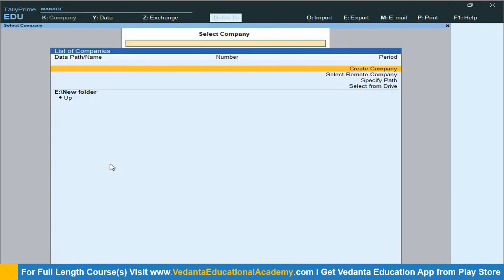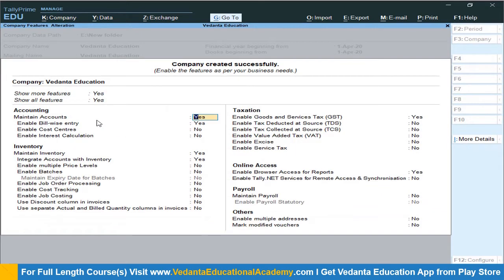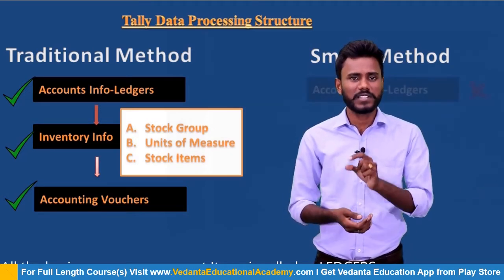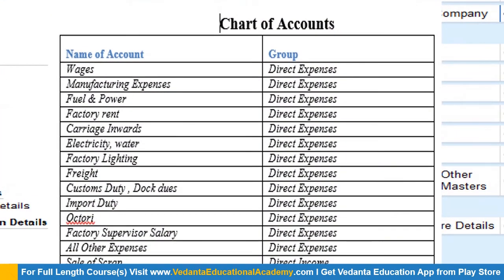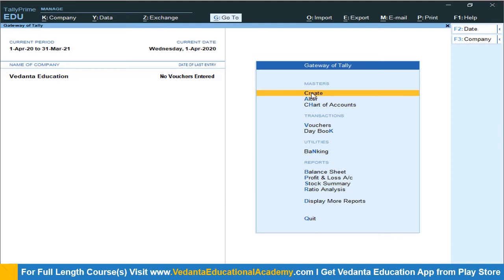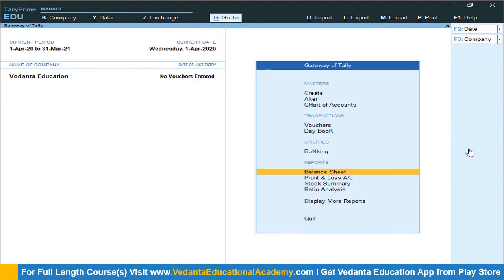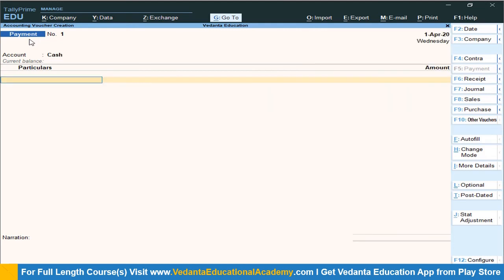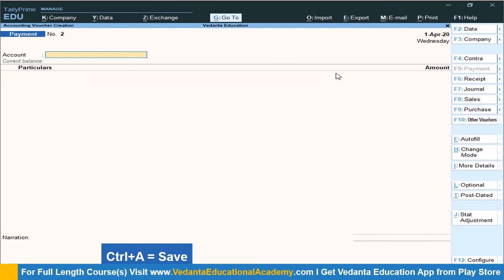Tally Prime I Ledger Creation I Alteration I Deletion I Traditional Method I Samart Method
↓↓↓Full Course Links  Find Below ↓ – Vedanta Educational Academy ↓↓↓
1. Tally.ERP9 with GST Rs. 699/-
2. MS Excel Rs. 515 -
3. Tally.ERP9 + GST + MS Excel Rs. 1049
4. GST Master Pro Course - Rs. 399
5. Computer Basics – Rs. 3500
Full Course Links Udemy
1. Tally.ERP9 with GST (Learn with Tally Authorized Faculty) -      INR. 455 –
2. MS EXCEL – INR 455 –
3. TALLY.ERP9 + GST + MS EXCEL 9COMBO PACK) INR. 455 –
1. Tally.ERP9 with GST Rs. 699/-
2. MS Excel Rs. 515 -
3. Tally.ERP9 + GST + MS Excel Rs. 1049
4. GST Master Pro Course - Rs. 399
5. Computer Basics – Rs. 3500
1. Tally.ERP9 with GST (Learn with Tally Authorized Faculty) -      INR. 455 –
2. MS EXCEL – INR 455 –
3. TALLY.ERP9 + GST + MS EXCEL 9COMBO PACK) INR. 455 –